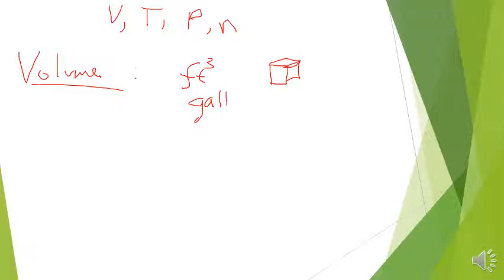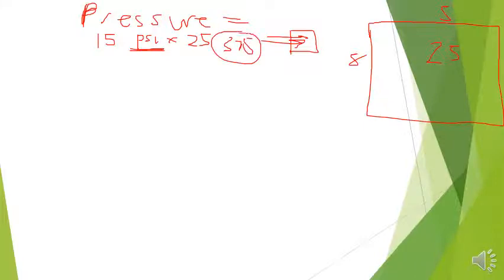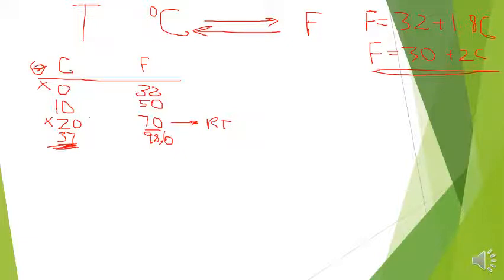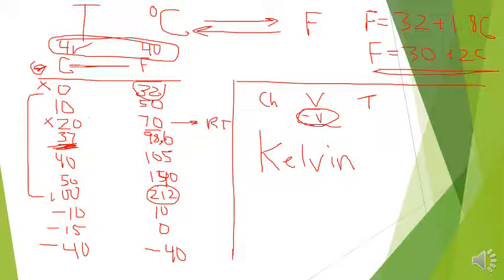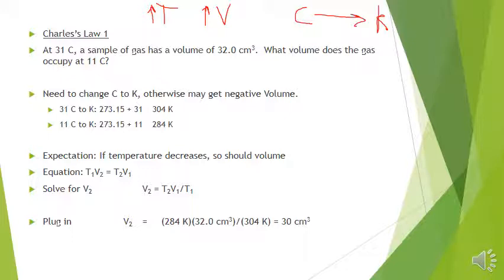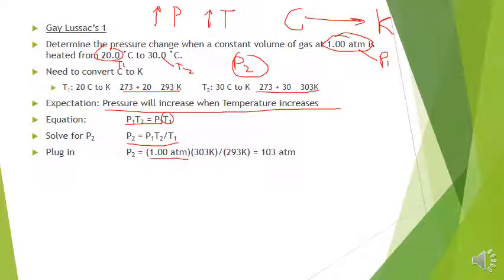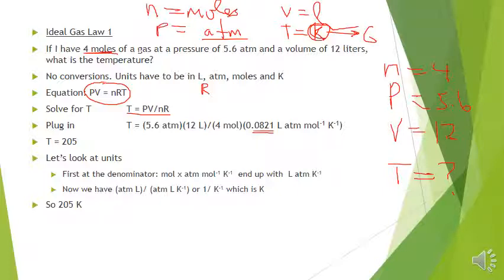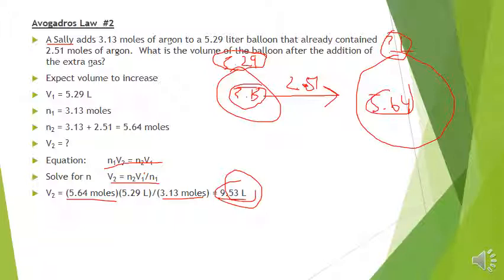Gas Problems 110